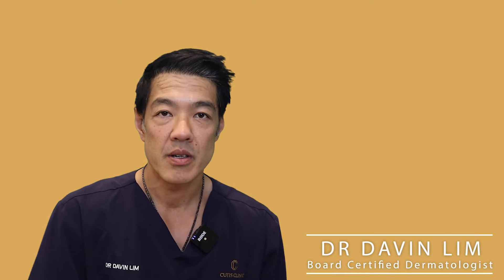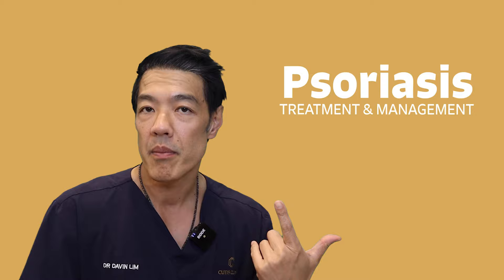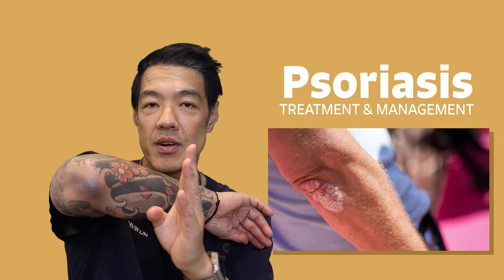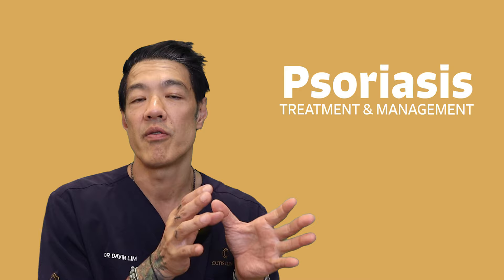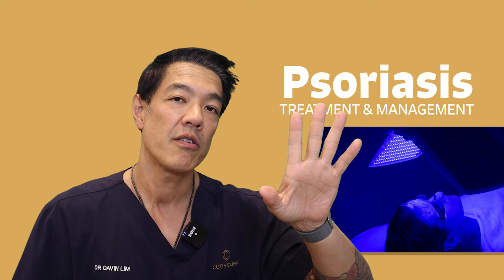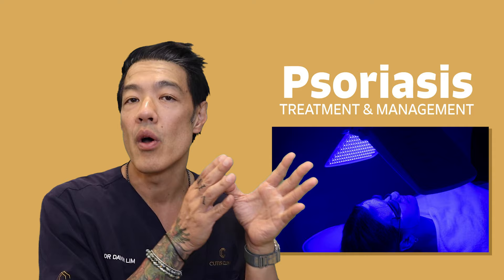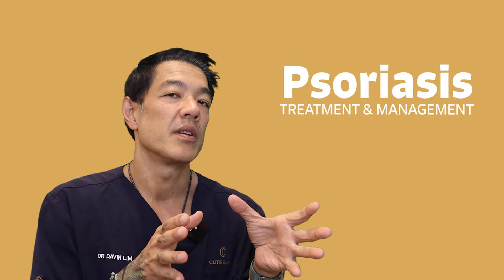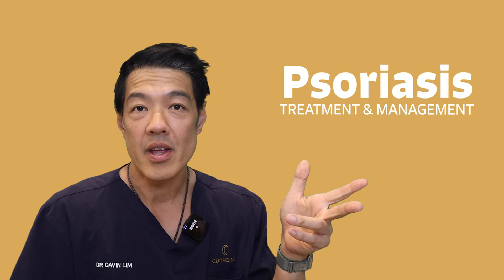What is Psoriasis? and how to treat it | Dr Davin Lim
Psoriasis is a chronic skin condition that causes patches of thick, red, and scaly skin. The patches can appear anywhere on the body, but they are most commonly found on the elbows, knees, scalp, and lower back. Psoriasis is an autoimmune disease, which means that the body's immune system mistakenly attacks healthy skin cells, causing them to grow too quickly and accumulate on the surface of the skin.

In terms of treatment, there are several options available for people with psoriasis. Topical treatments, such as corticosteroids, vitamin D analogs, and retinoids, are often used to reduce inflammation and slow down the growth of skin cells. These medications can be applied directly to the affected area and are typically used in milder cases of psoriasis.

For more severe cases of psoriasis, systemic treatments may be necessary. These medications are taken orally or by injection and work to suppress the immune system, which can help to reduce inflammation and slow down the growth of skin cells. Biologic medications, which are a type of systemic treatment, are specifically designed to target the immune system and are often very effective in treating psoriasis.

In addition to medications, there are also several lifestyle changes that can help to manage psoriasis symptoms. These include maintaining a healthy weight, avoiding triggers such as stress and certain medications, and keeping the skin well-moisturized.

If you are experiencing symptoms of psoriasis, it is important to see a dermatologist who can provide you with an accurate diagnosis and develop a personalized treatment plan.